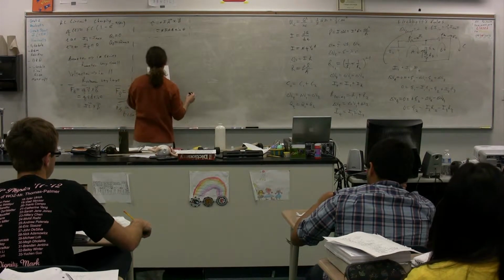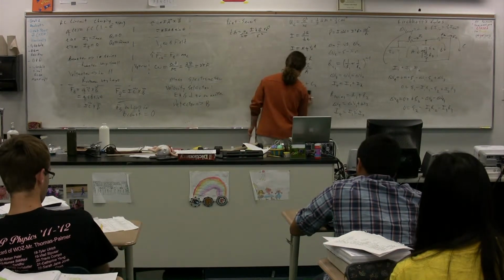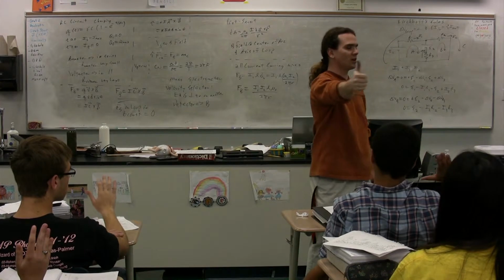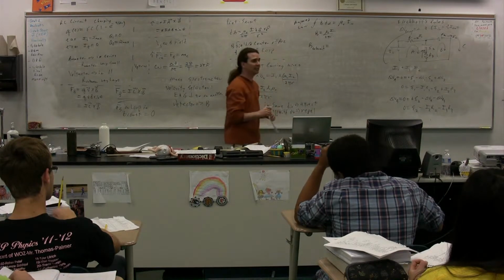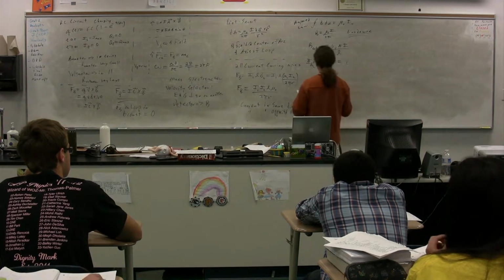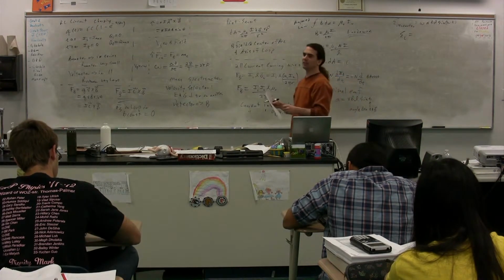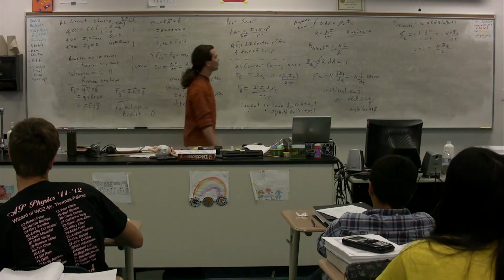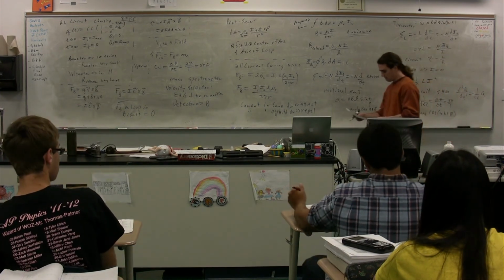Electricity and Magnetism - Review of all Topics (Part 3 of 3) - AP Physics C